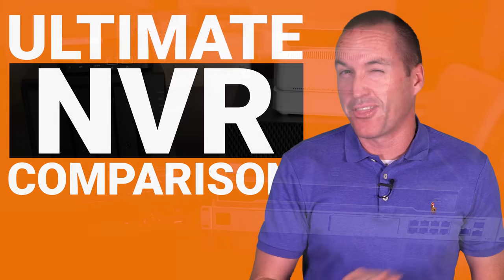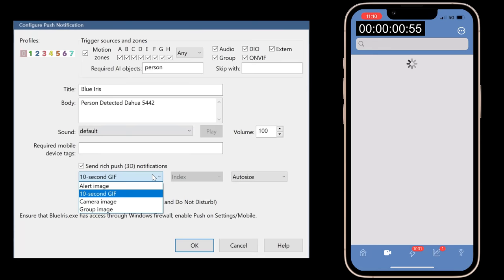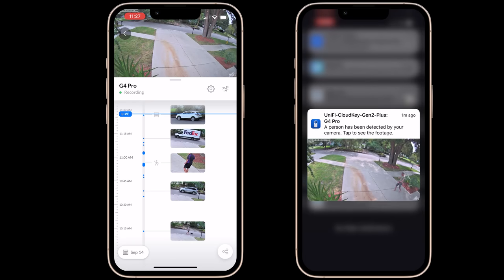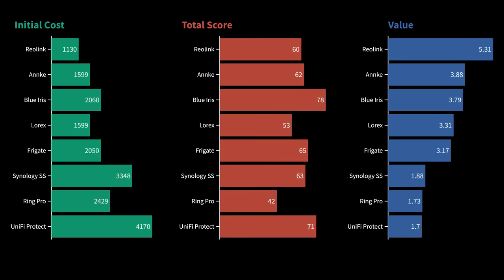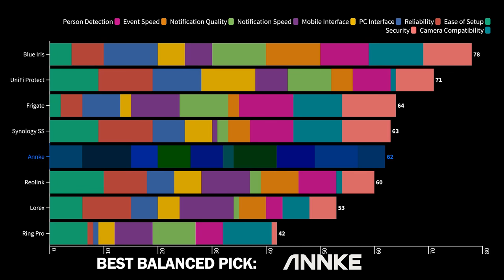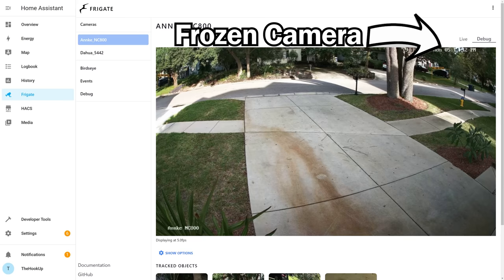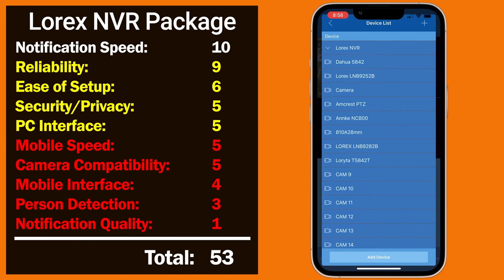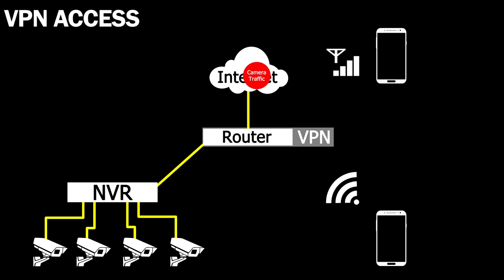Ultimate Network Video Recorder Comparison: Finding the Best NVR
I extensively tested 8 network video recorders from Reolink, Annke, Synology, Frigate, Blue Iris, UniFi Protect, Lorex, and Ring to figure out which one was the best.

Blue Iris PC
Blue Iris PoE Switch

🔥 Best "No expense spared", low maintenance NVR 🔥
UniFi Protect

🔥 Best Value NVR 🔥
Reolink 811A Bundle
Reolink 810A Bundle

00:00 Introduction
01:05 Highest Score: Blue Iris
03:04 Top Pick (No Budget): UniFi Protect
05:03 Highest Value: Reolink
06:40 Balanced Pick: Annke
07:55 Frigate NVR
08:51 Synology Surveillance Station
10:04 Lorex NVR
10:23 Ring Alarm Pro NVR
11:06 Security and Privacy
14:06 Ecoflow Delta Max 2000